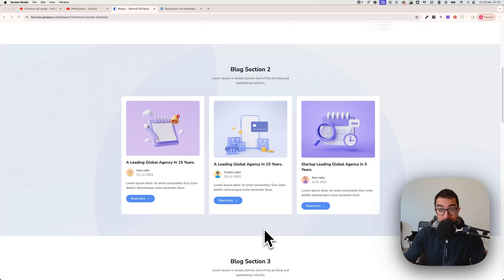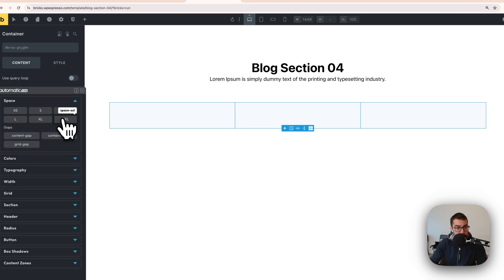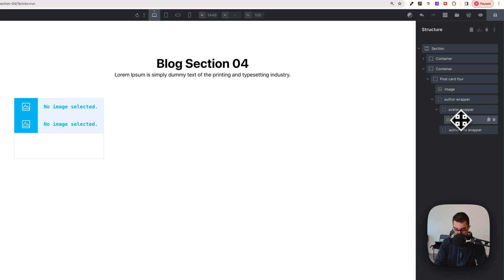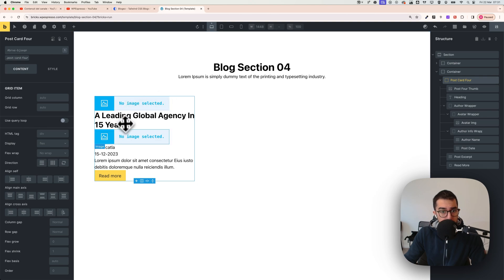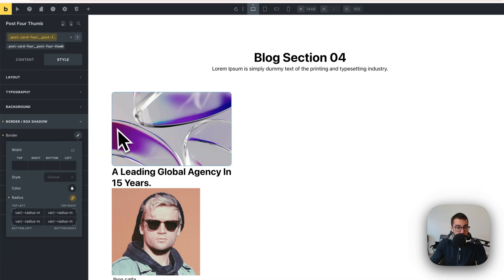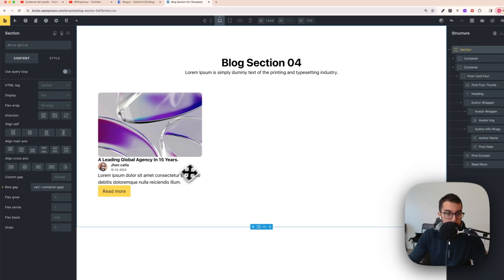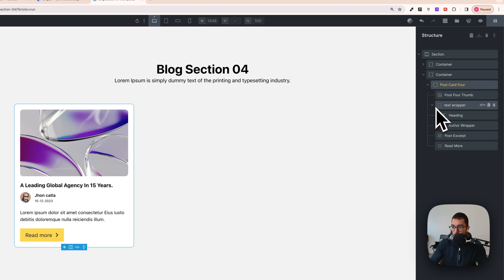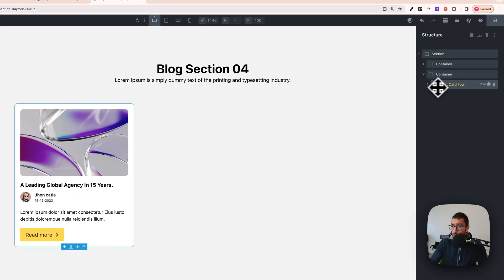Wordpress Tutorial | Bricks Builder | AutomaticCSS (ACSS) | Blog Section 04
Learn how to easily create a responsive website structure with Bricks Builder and the Automatic CSS plugin in this simple tutorial. Get valuable tips to maximize functionality along the way!

ℹ️ Here's some information about this tutorial:
👉 I use Bricks Builder and Automatic CSS (ACSS) in these tutorials, check how to set it up
👉 During the video tutorial, you'll observe that, instead of specifying values in px, em, %, etc., I often simply RIGHT CLICK in the input box. This triggers the ACSS popup, offering options for spacing, padding, and sizing. Of course, if you don't use ACSS like I do, you can manually input values such as px, em, or %.
👉  In the video, you might see me utilizing the "BEM" function found in the layers panel on the right, just after the layer name. This significantly expedites the creation of class names for all nested layers. If you're not using ACSS, you'll need to create them manually.